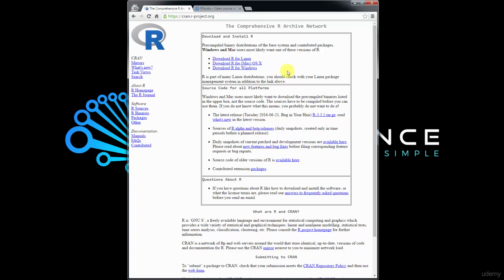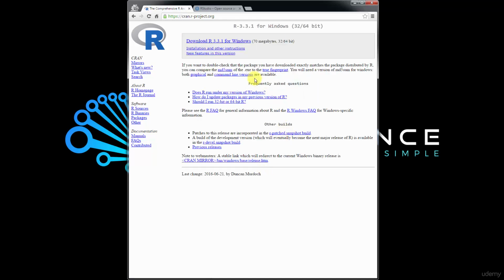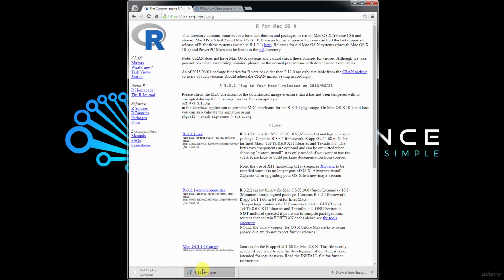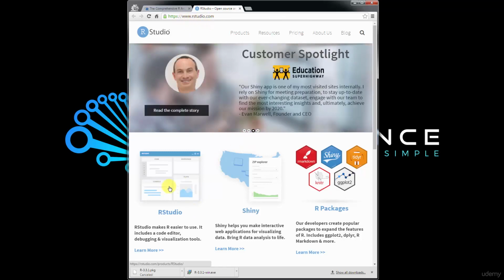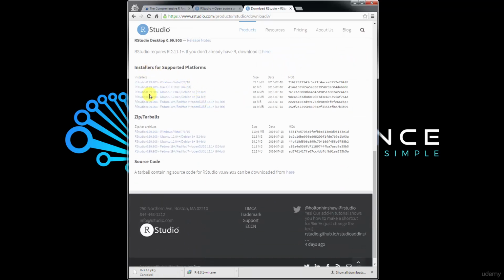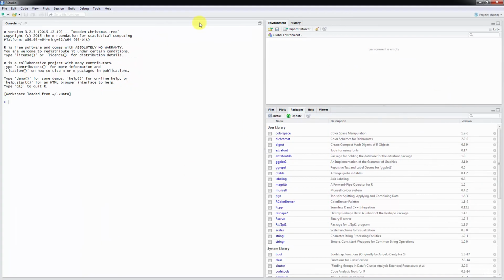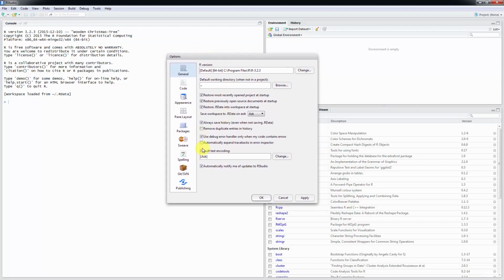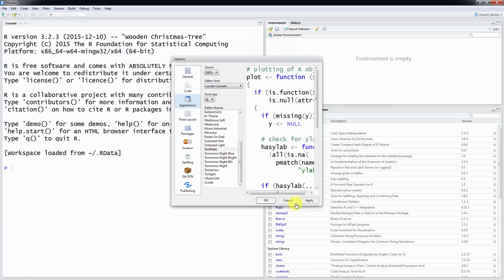4 Installing R and R Studio Mac, Linux & Windows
Installing R and R Studio is relatively straightforward on all three major operating systems! Here's a guide for each:

Mac:

Download R for macOS: Click on "Download R for macOS" and choose the latest version.
Open the Downloaded File: Double-click the downloaded .pkg file and follow the installation prompt.
Install RStudio: Go to the RStudio and click "Download RStudio."
Choose Your Version: Select the appropriate version for your macOS version (e.g., RStudio Desktop for macOS 12+) and download it.
Run the Installer: Double-click the downloaded .dmg file and follow the installation instructions.
Linux:

Open a Terminal: Launch a terminal window.
Add CRAN Repository (Optional): This enables automatic updates later. For Debian/Ubuntu, run sudo apt-get install -y software-properties-common && sudo add-apt-repository ppa:ubuntugis/ppa. For Fedora, run sudo dnf config-manager --add-repo
Install R: Install R based on your package manager:
Debian/Ubuntu: sudo apt-get install r-base
Fedora: sudo dnf install R
Other distributions: Find the appropriate package name for your distribution and use your package manager to install it.
Install RStudio: Download the appropriate .deb or .rpm file for your distribution and install it using your package manager.
Windows:

and click "Download R for Windows."
Choose Your Version: Select the appropriate version for your Windows version (e.g., R for Windows x86_64) and download the .exe file.
Run the Installer: Double-click the downloaded .exe file and follow the installation instructions.
Install RStudio: Download the appropriate .exe installer for your Windows version and run it to install RStudio.
Additional Tips:

Make sure you have administrative privileges to install software.
Check the CRAN website for the latest versions of R and RStudio.
Consider setting up R and RStudio paths for easier access from command line.
Look for online tutorials and communities for support and learning resources.